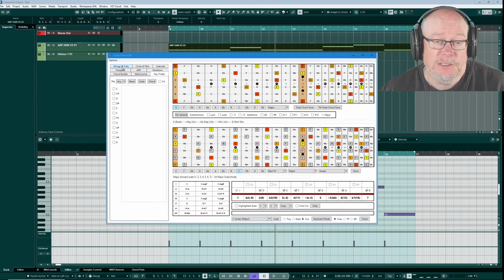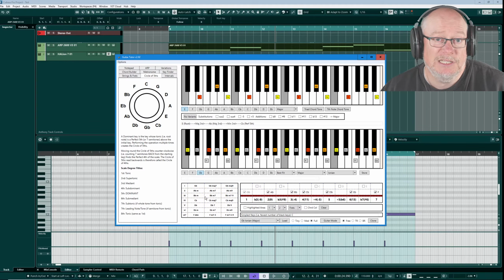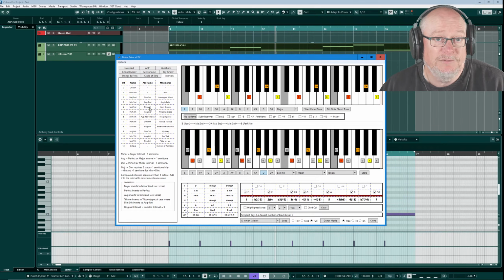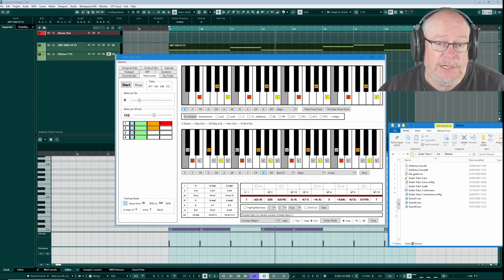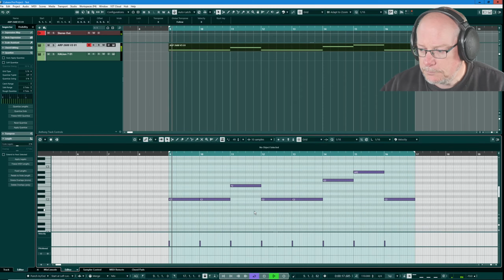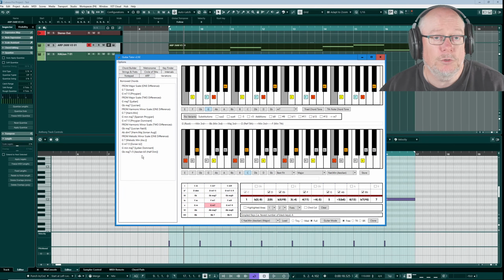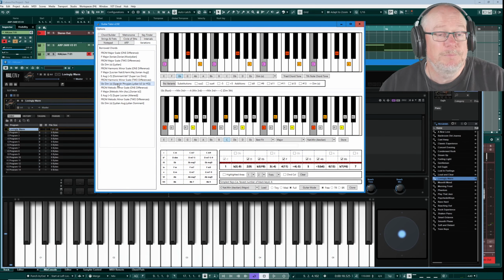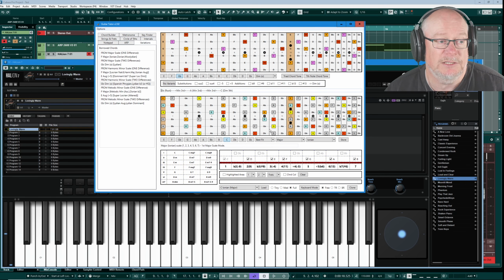The Complete Guide to Guitar Tutor #3 - Everything Else!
Future updates will be released to Patrons and YouTube Channel Members only.

My channel is these things:

1. A place to share my music - both songs and instrumental pieces. Much of the music I write features in...
2. Tutorial videos about music composition and production
3. An outlet for me to discuss all things musical - including technical break-downs of software and tools that I use, as well as more wide-ranging discussions of topics that interest me.